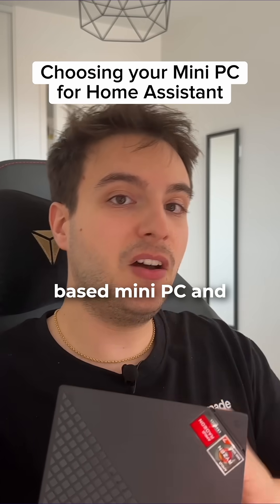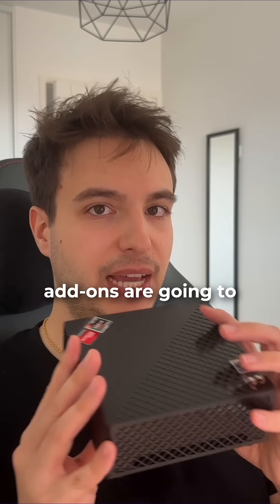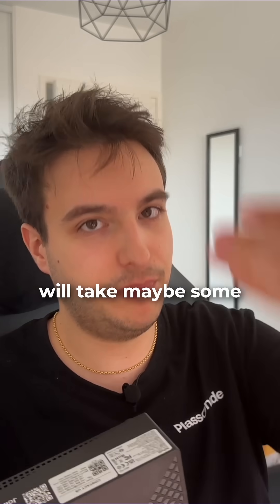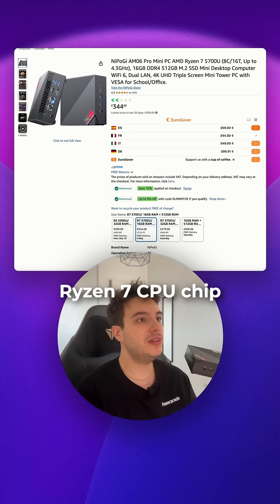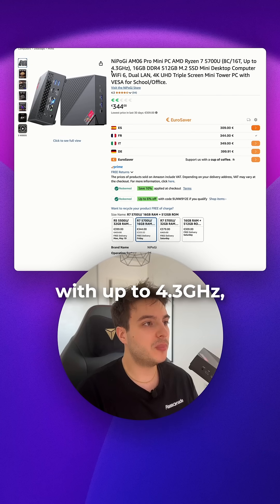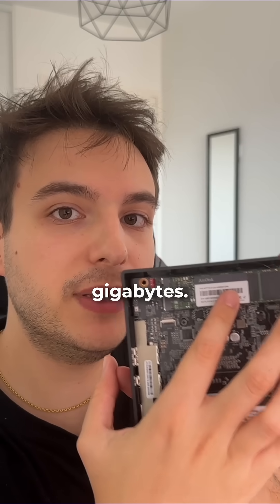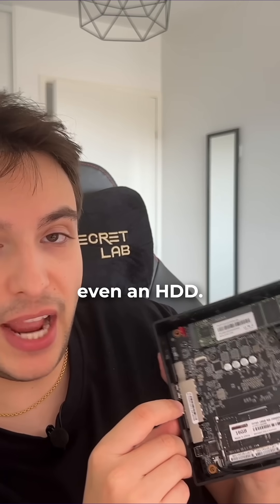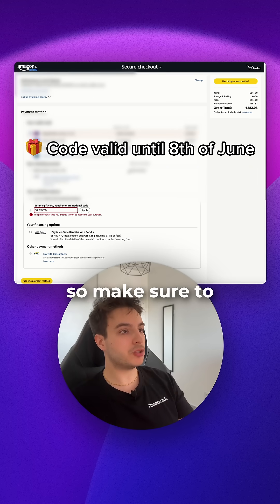AMD vs Intel Mini PC for Home Assistant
Soooo many of you asked me to do a video about Home Assistant OS running on a Mini PC.